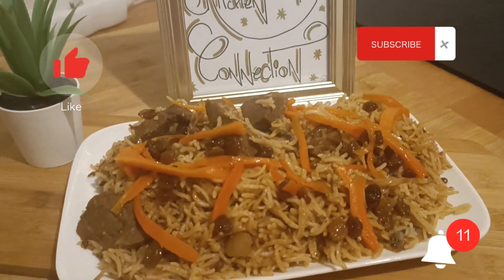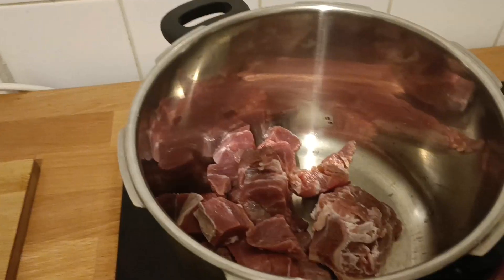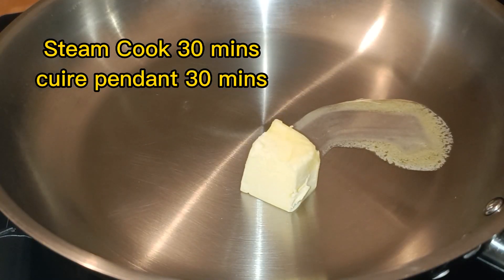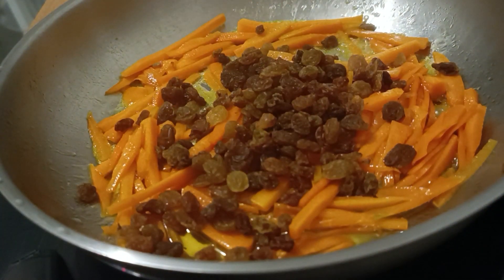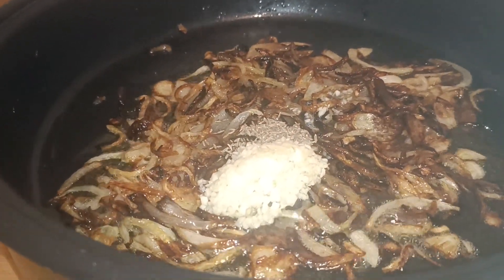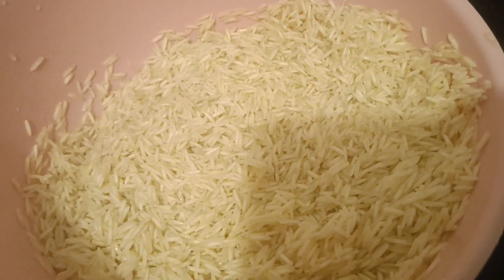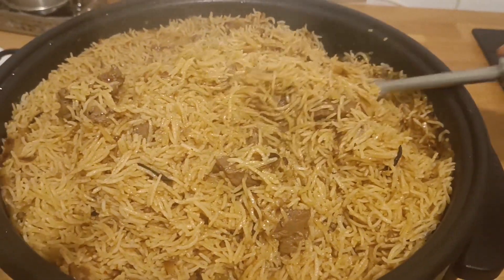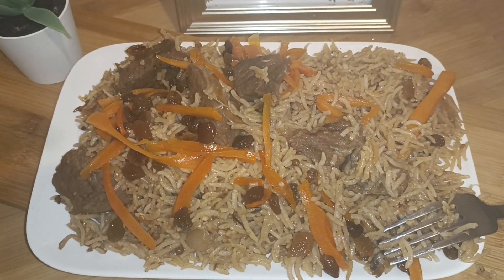A must try traditional rice Afghani pulao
Sharing a very delicious recipe of traditional Afghani pulao or kabli pulao ,do try It n let me know in comments how you found thé recipe